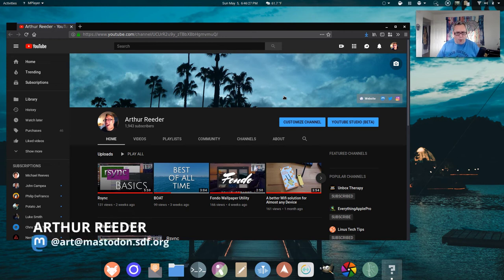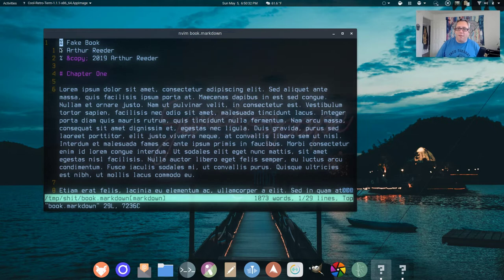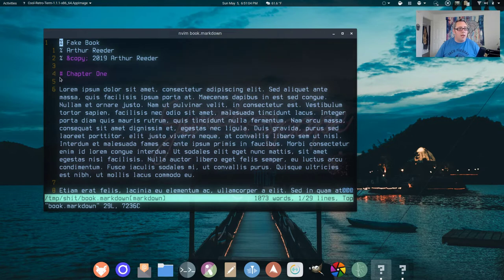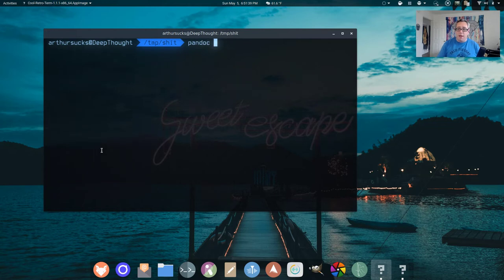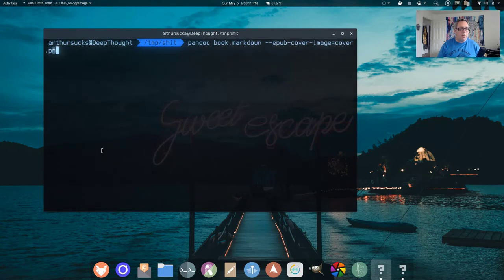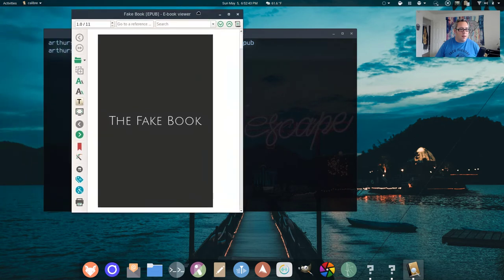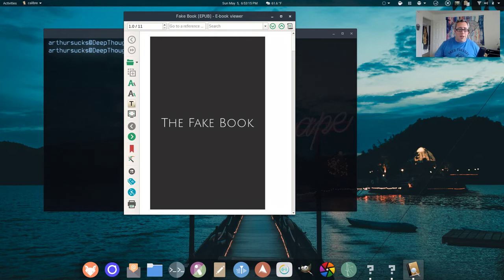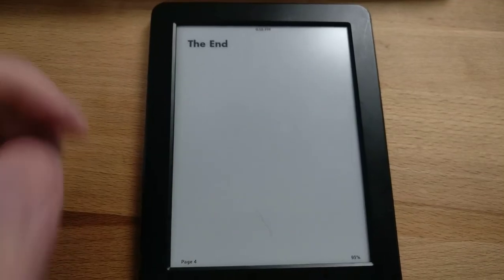Making a custom epub with Pandoc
Using pandoc we can convert simple markdown files into a epub file that can be read on most ebook readers.